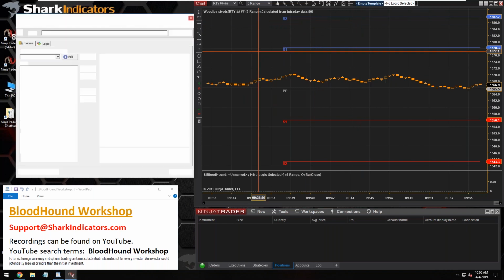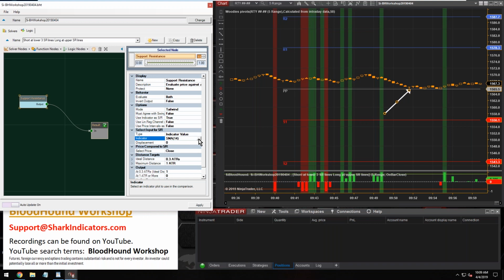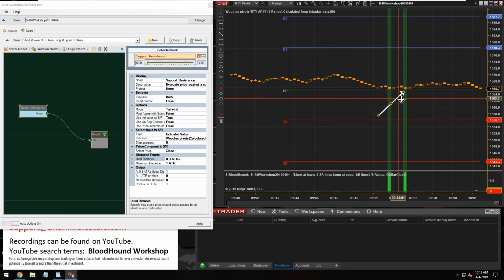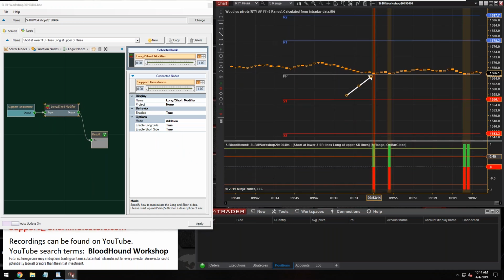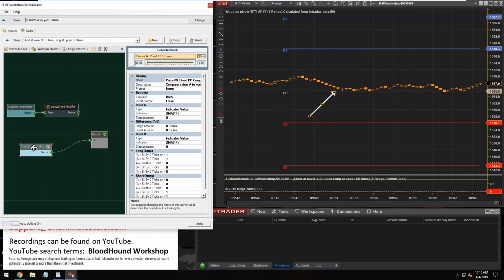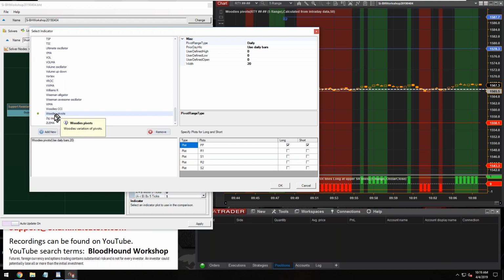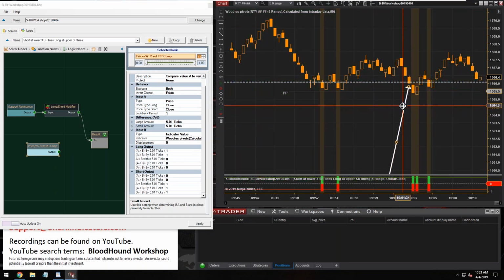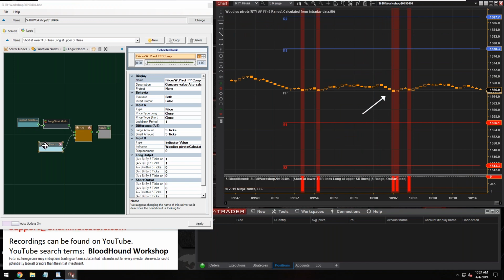BloodHound - Short Signals at Lower S/R Lines and Long Signals at Higher S/R Lines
This topic uses the Support/Resistance solver to generate short only signals when price is near the lower 3 S/R lines of a pivot indicator.  Whether price is above or below the S/R line, only a short signal is generated. Long signals are generated when price is near the upper 2 S/R lines.